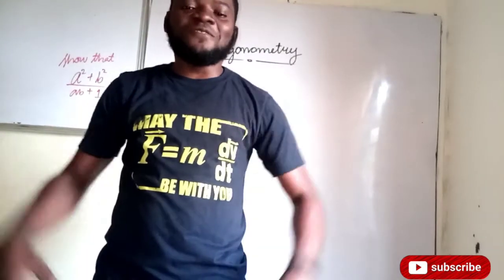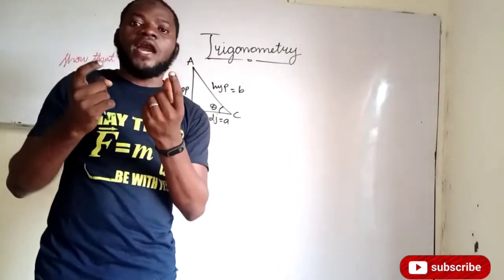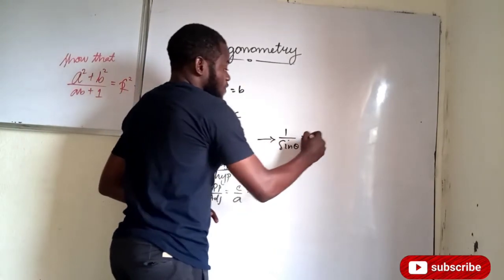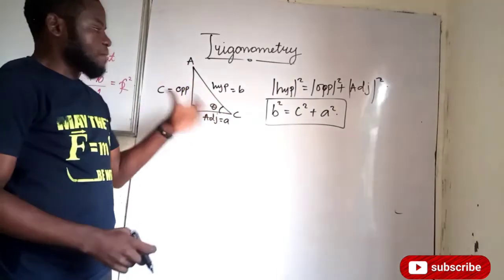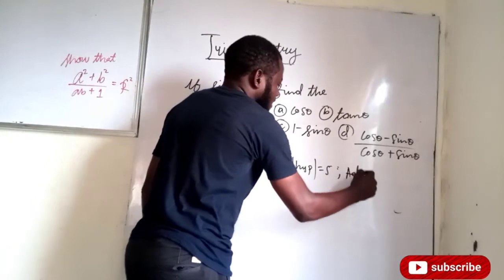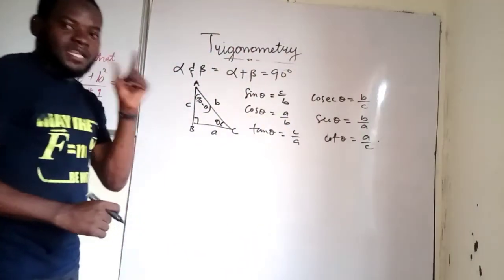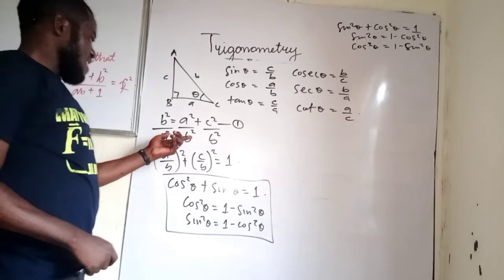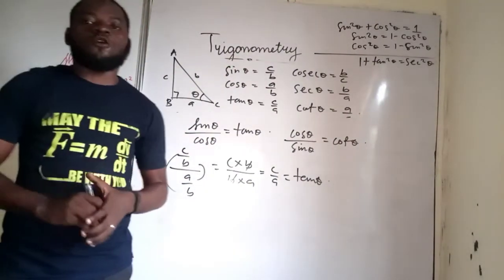Pre-calculus trigonometry (1 of 3)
This video aim to explain the bases of calculus and to build the trigonometry ideas needed before taking a course in calculus